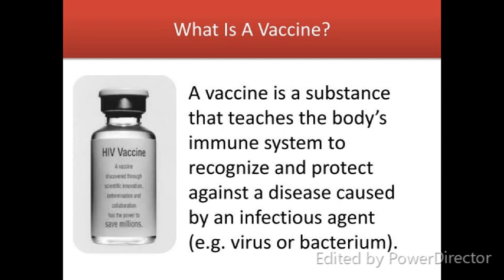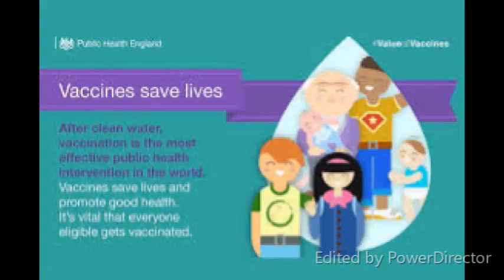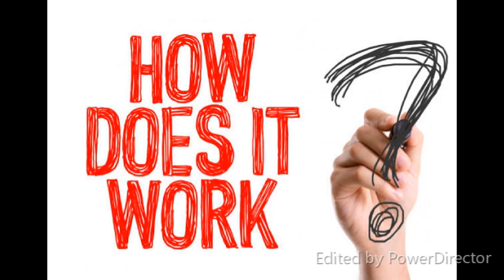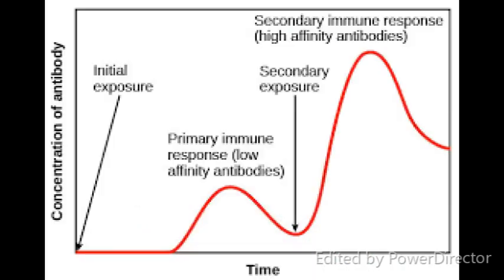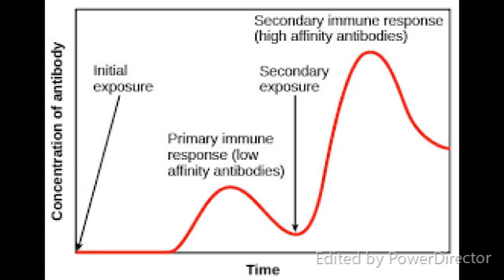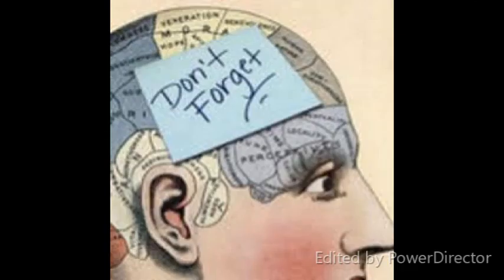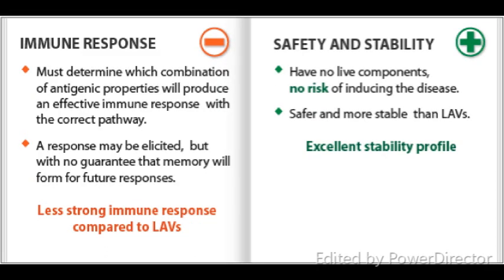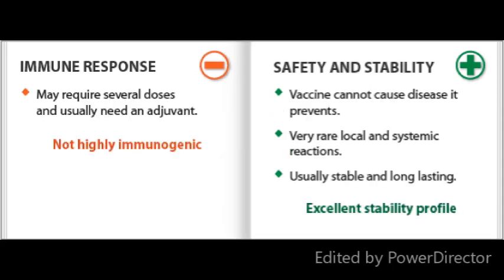How Vaccines Work & Main Types Explained simply (how we could tackle Covid-19)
Human Nutrition studying in london, join me on my quest for knowledge